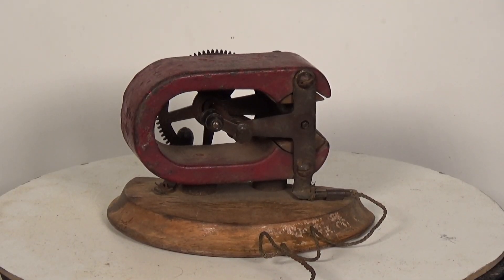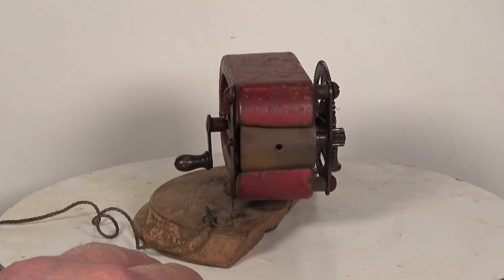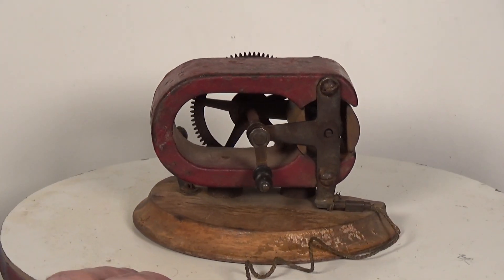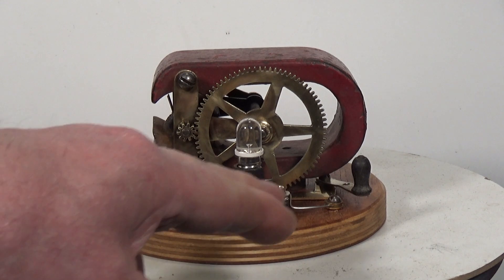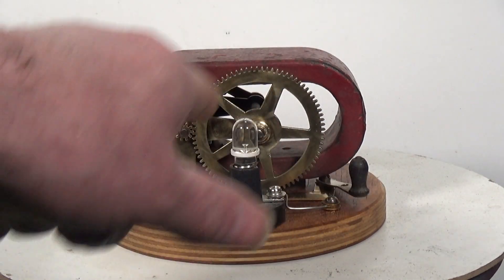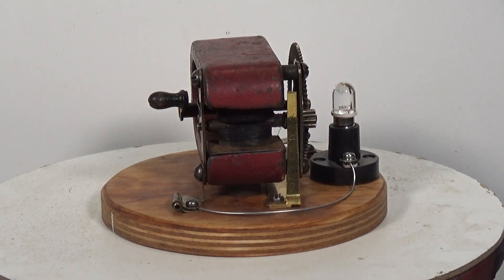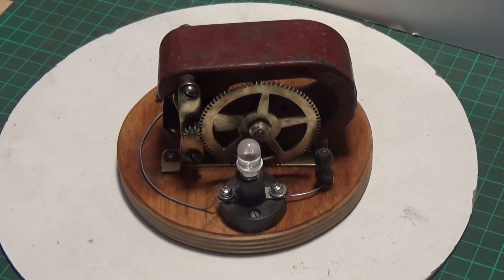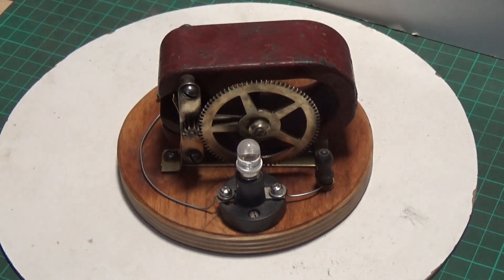Retro Tech - Vintage Hand Cranked Generator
Difficult to age this but i would imagine 1940s or 1950s. Similar ones that i have found online appear to be from schools used to demonstrate electricity.